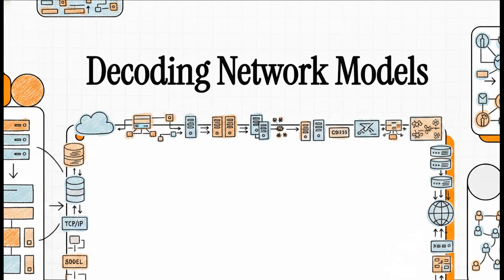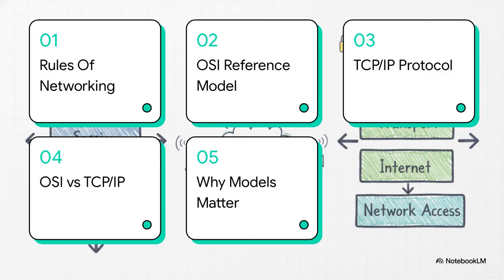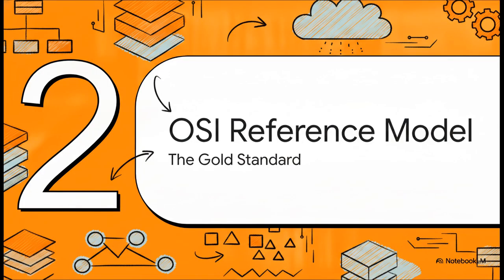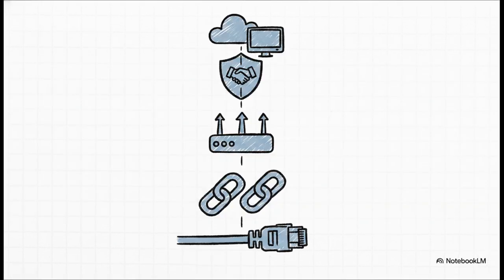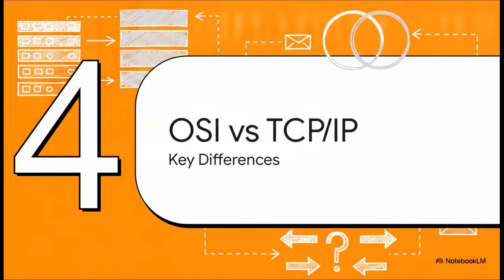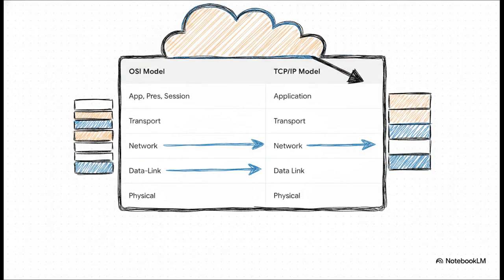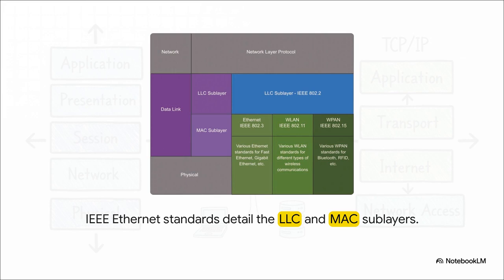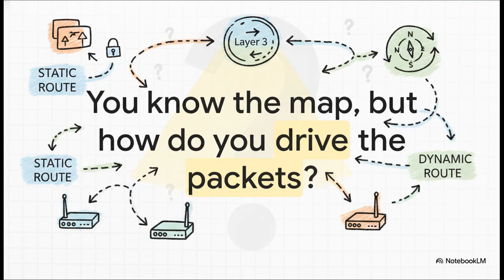OSI vs TCP/IP : What are the differences?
Understanding OSI vs TCP/IP is key to mastering networking. In this video, we compare the two models—how the 7-layer OSI Model breaks down communication step-by-step, versus the simpler 4-layer TCP/IP Model that powers the internet—helping you see how data actually moves across networks in the real world.